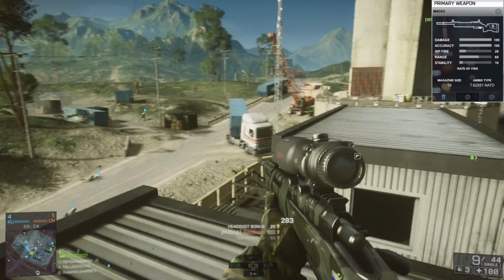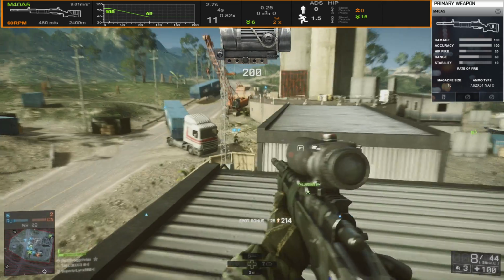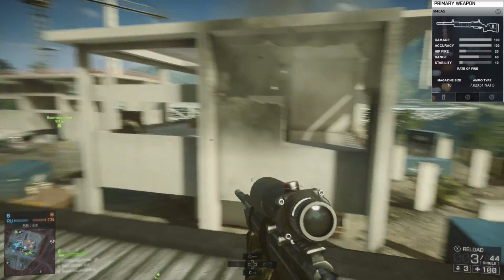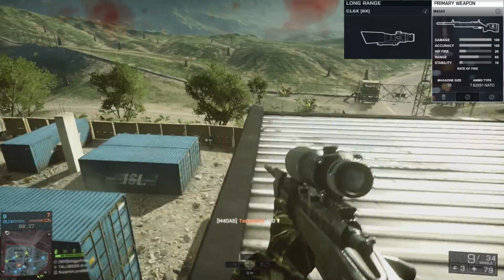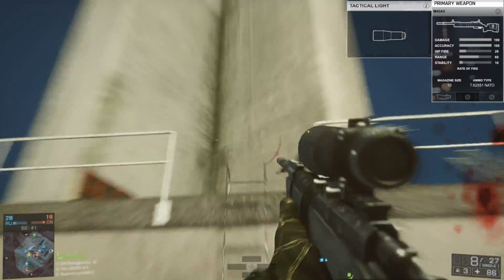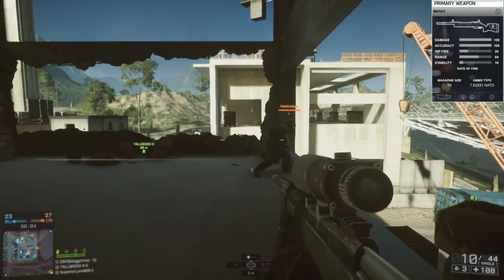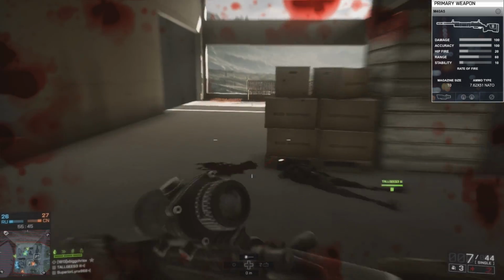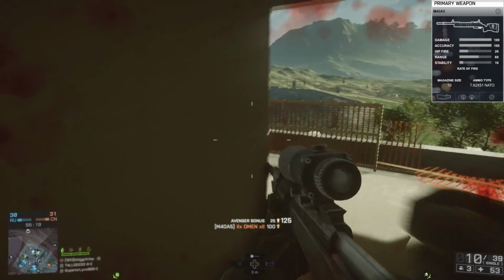Weapon Breakdown: M40A5 (Battlefield4 Weapon Guide)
Sorry its a little late, but it is here.
Enjoy & help me hit 5 Likes this time!

Battlefield 4 News! - Coming to PS4 & Xbox 720! BF4 Trailer on March 27th! - (BF3 End Game Gameplay) battle field 4 four online multiplayer gameplay beta trailer official console pc 1080p footage new dlc teaser trailer

BATTLEFIELD 4 BETA CONFIRMED
BATTLEFIELD 4 BETA ACCESS MOH WARFIGHTER
MEDAL OF HONOR WARFIGHTER BATTLEFIELD 4
BATTLEFIELD 4 BETA GAMEPLAY LEAKED
BATTLEFIELD 4 TE DETAILS INFO NEWS DICE
BATTLEFIELD 4 OFFICIAL GAMEPLAY TRAILER TEASER TRAILER
BATTLEFIELD 4 RELEASE DATE BF4 BF 4
BATTLEFIELD 4 MULTIPLAYER BETA GAMEPLAY
BATTLEFIELD 4 MULTIPLAYER TRAILER REVEAL
BATTLEFIELD 4 OFFICIAL GAMEPLAY TRAILER
BATTLEFIELD 4 DE
BATTLEFIELD 4 FR
BATTLEFIELD 4 EU RELEASE DATE
BATTLEFIELD 4 US